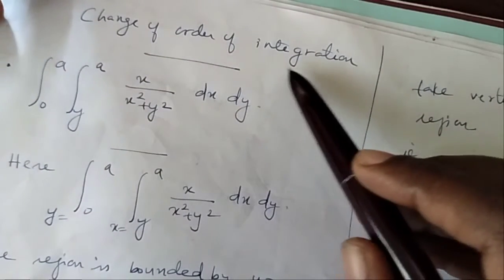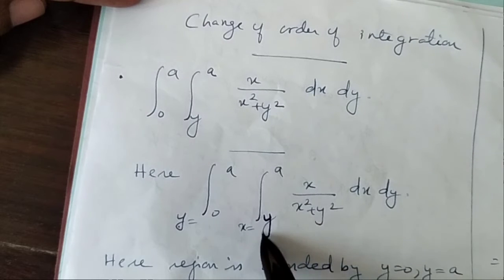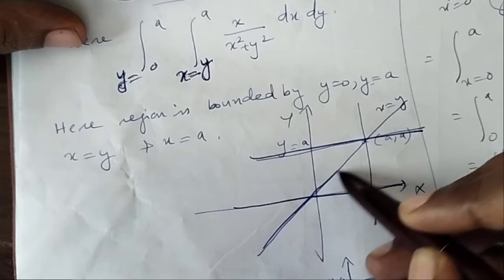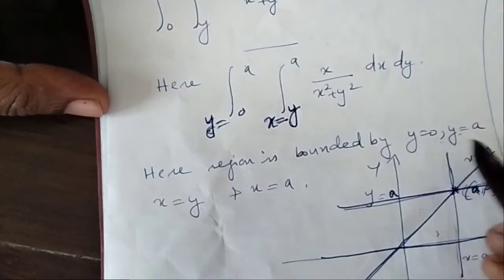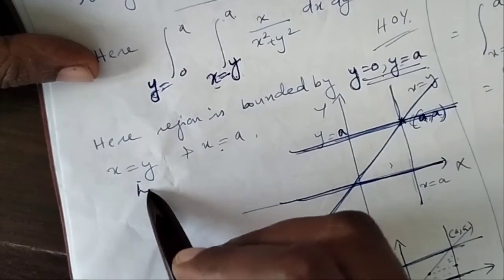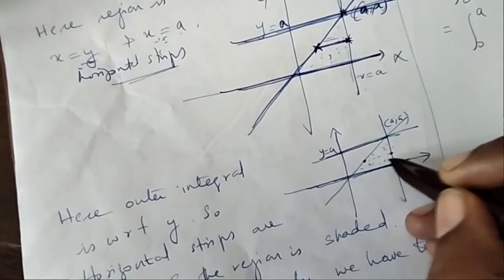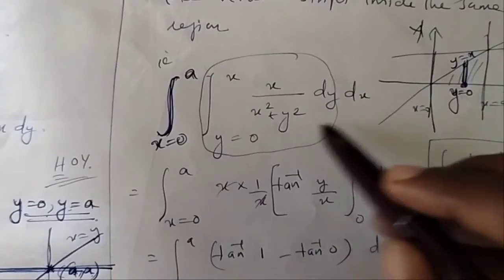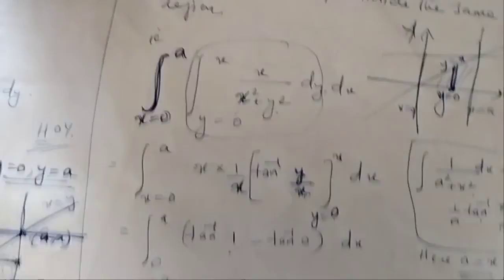Multiple integrals - Change of order of integration 1